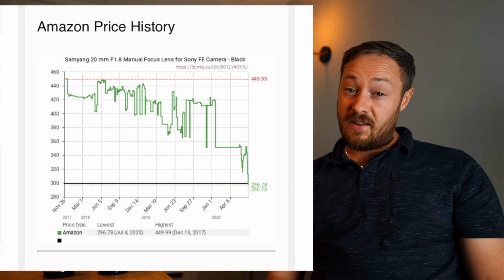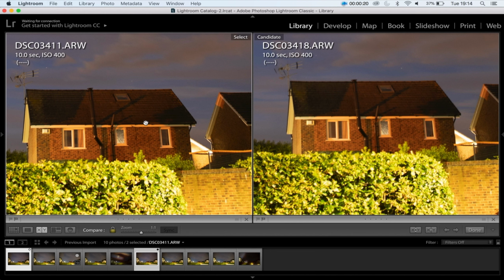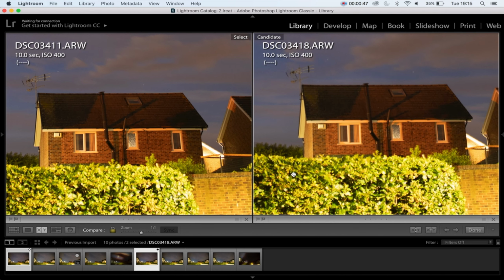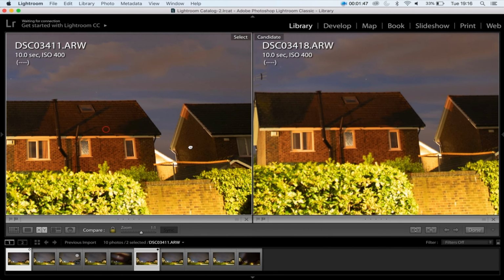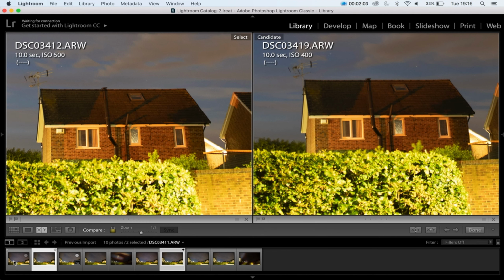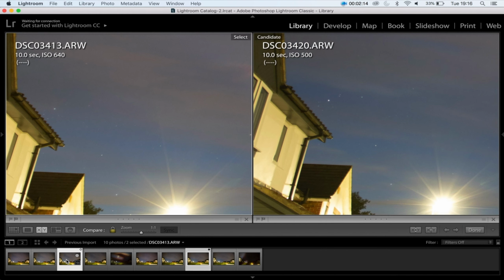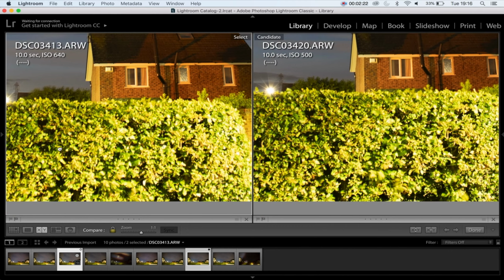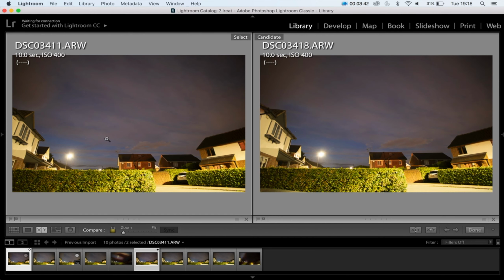Testing Samyang Quality Control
In this video I test something I have seen online quite often, reports that quality control across the Samyang lenses means there are often differences between lens to lens. I am comparing the differences between two 20mm f1.8 lenses.

Sony A7iii
Wide Full Frame Lens
Fast Full Frame Lens
LED Torch
Remote Shutter Release